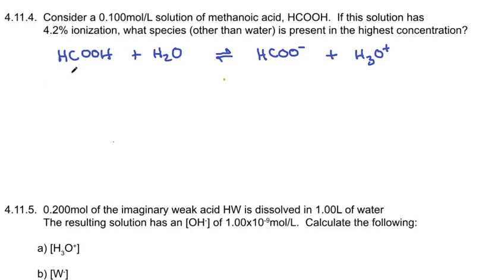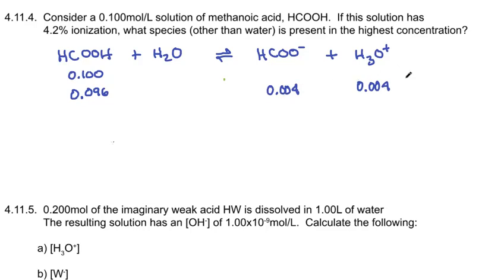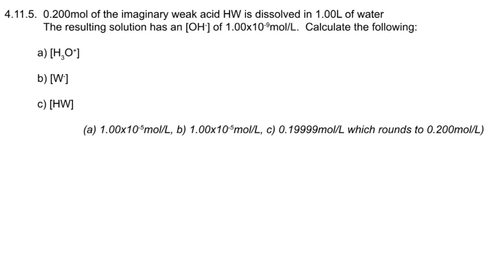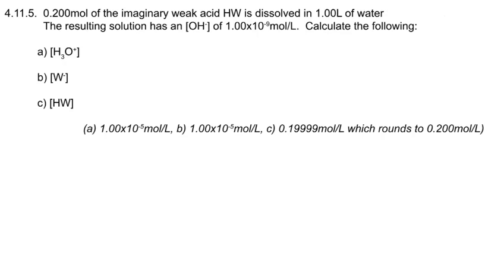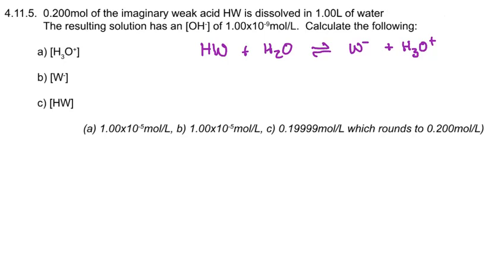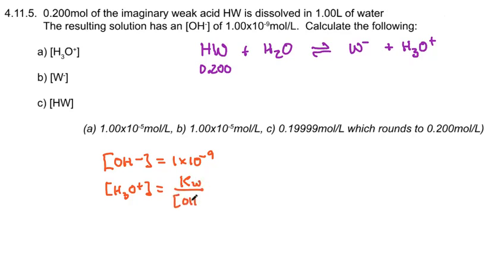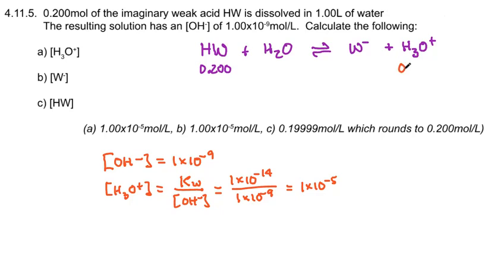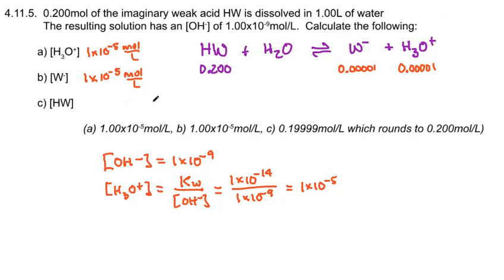4.11.4-4.11.5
Analyzing the dissociation of a fictitious weak acid.